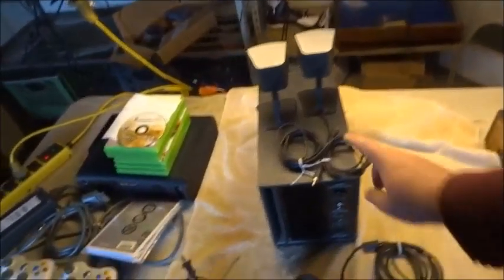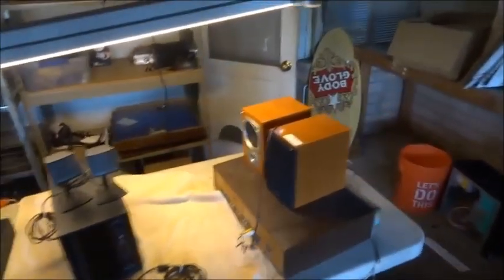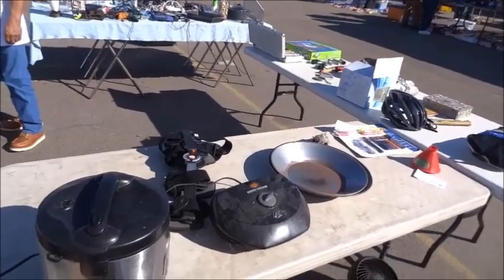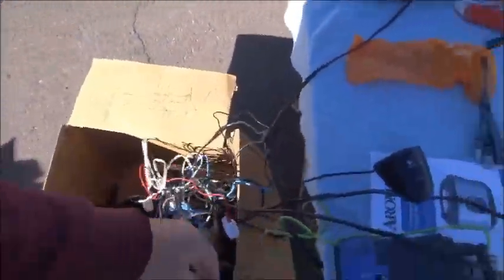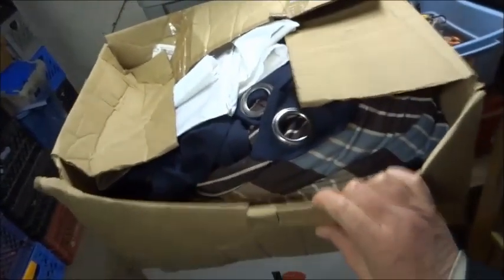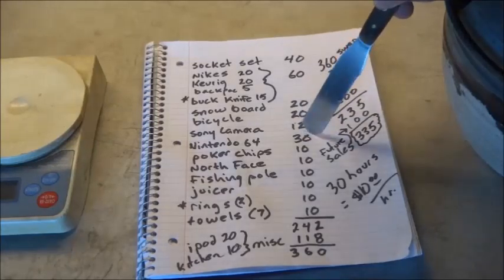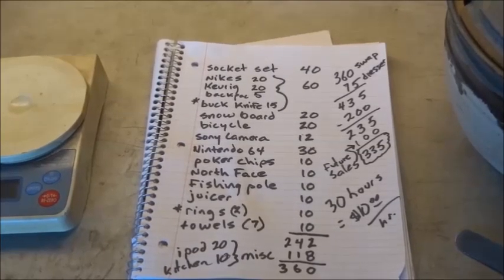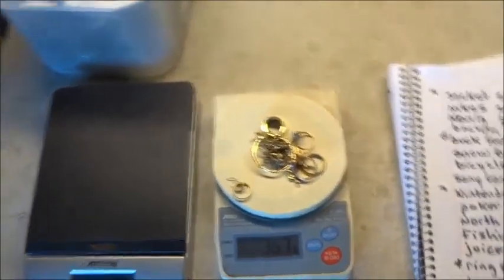Selling at the Santee Swap Meet the college student storage auction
Part 2  good day at the Swap Meet